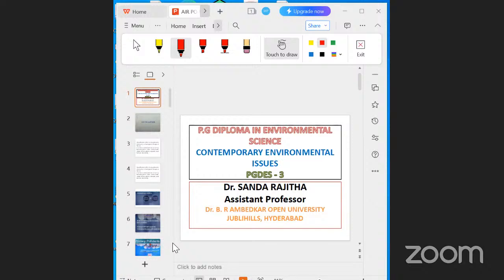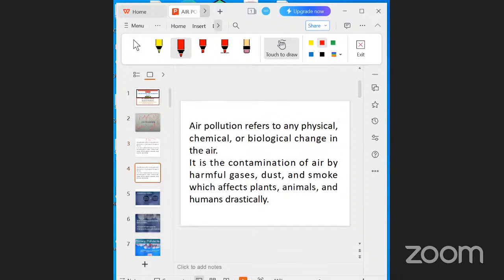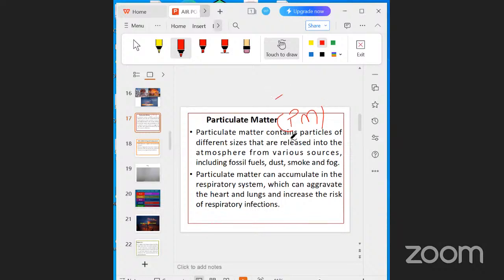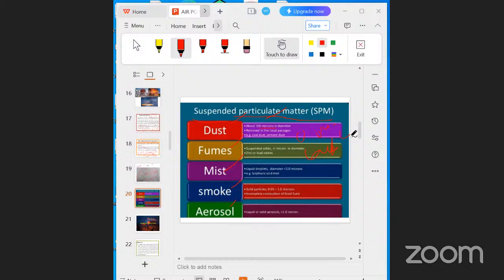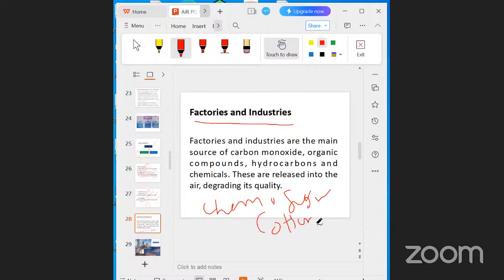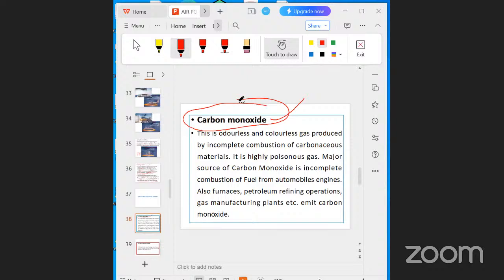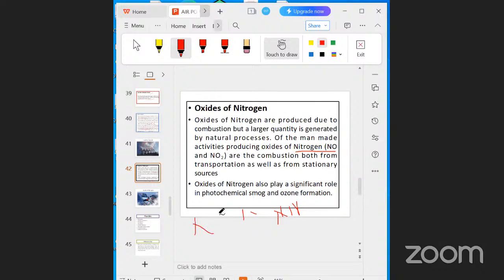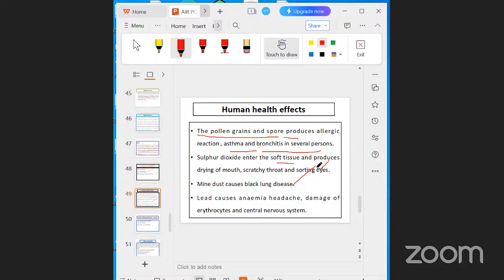PGDES-Course-3 :Contemporary Environmental issues